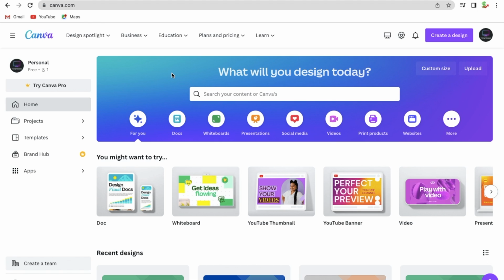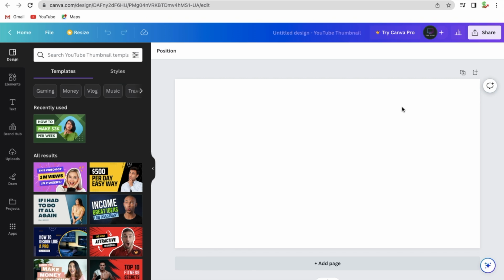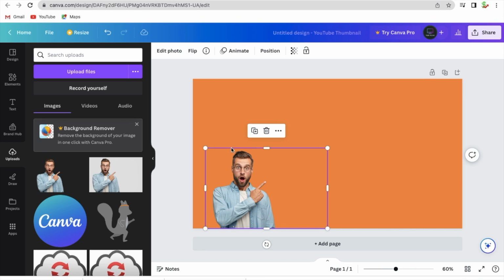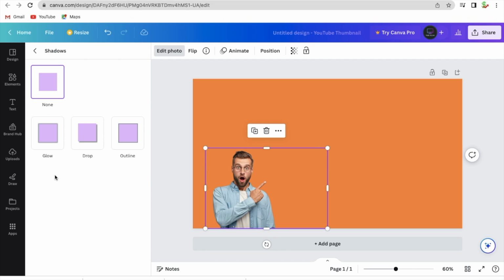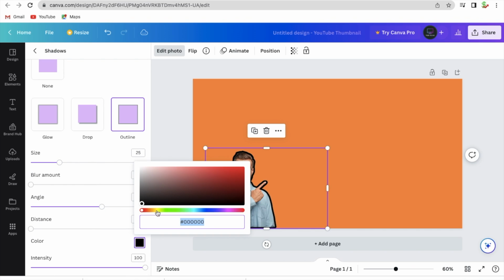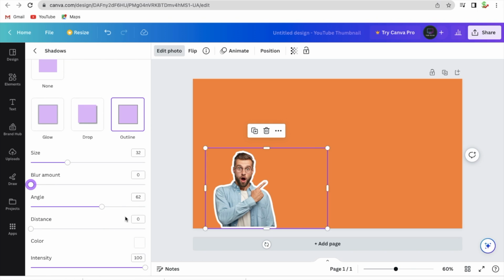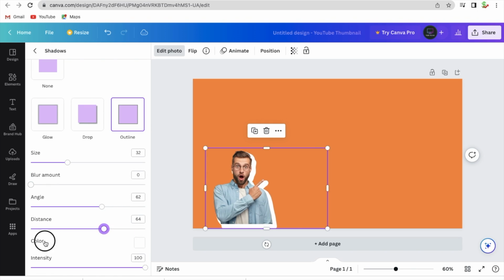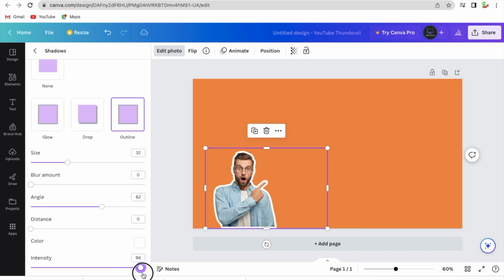How to add white outline to transparent images in canva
In this video I will show you how to add a white outline to transparent images in Canva.